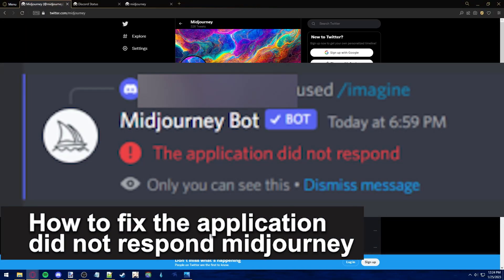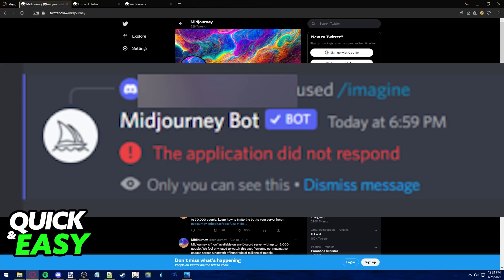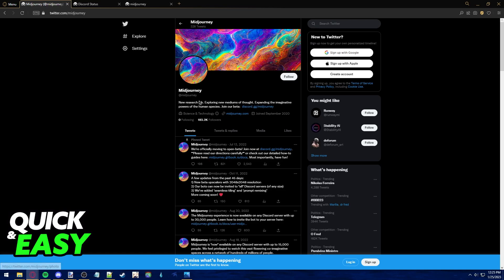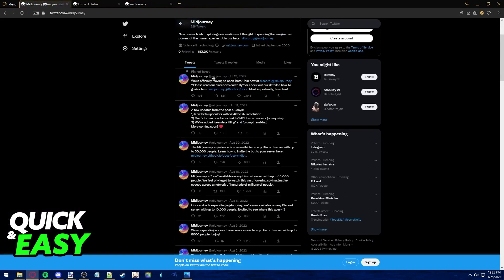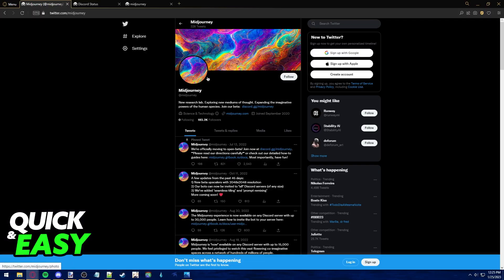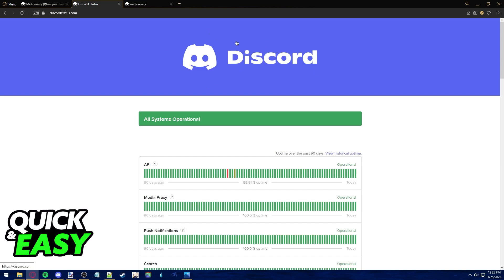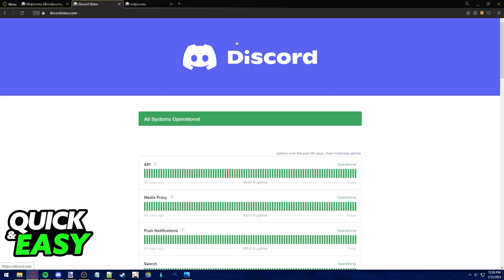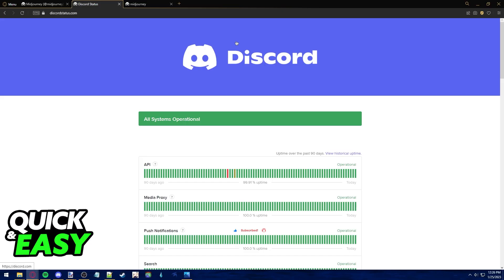How To FIX 'The Application Did Not Respond' Midjourney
In this video I will show you how to fix the application did not respond midjourney.

I hope I have helped you with the video!